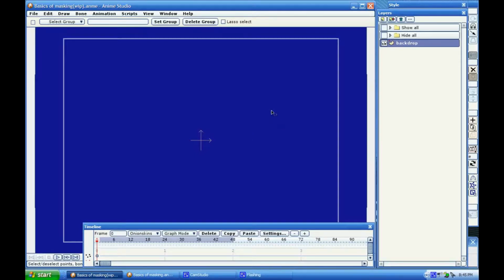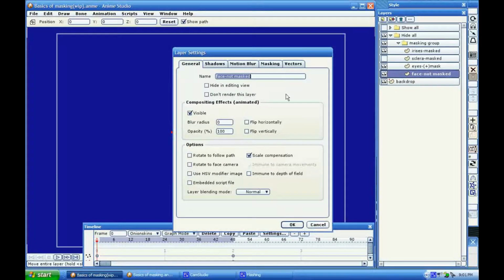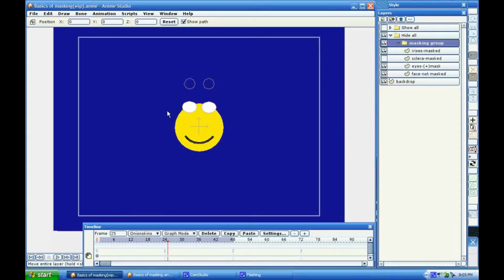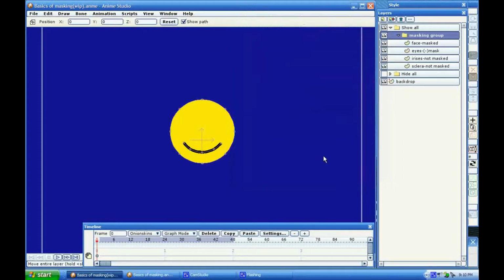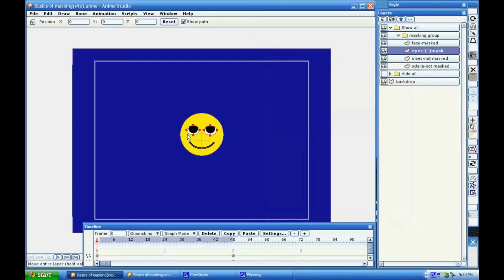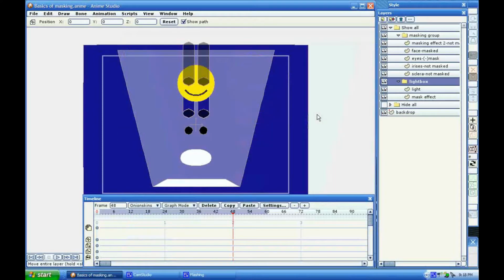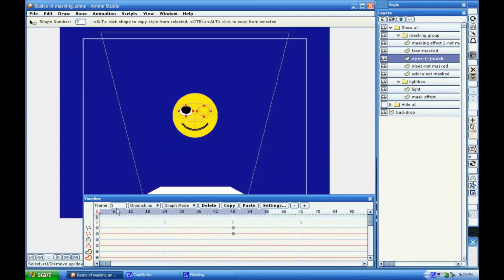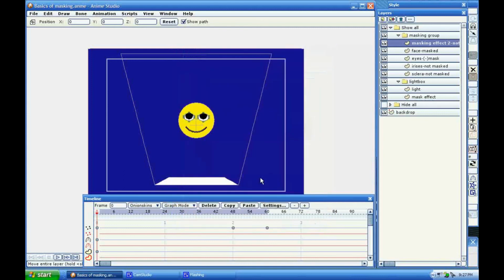Basic masking in Moho/Anime Studio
Old tutorial, but the basics are still relevant.